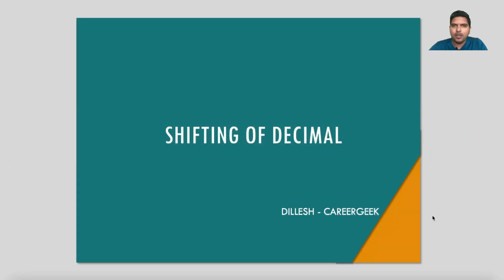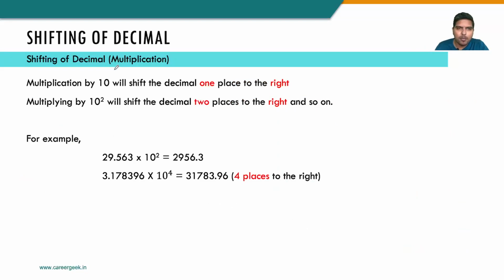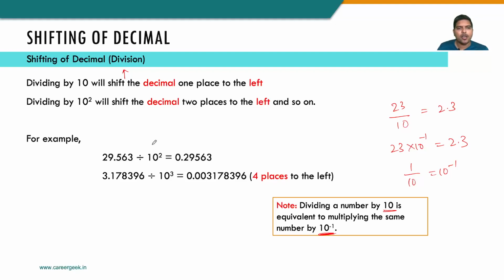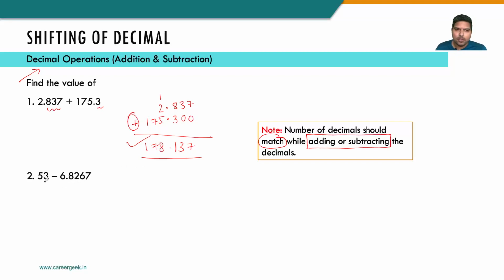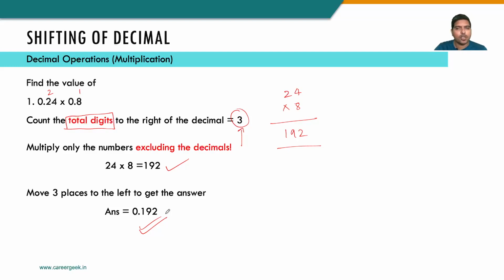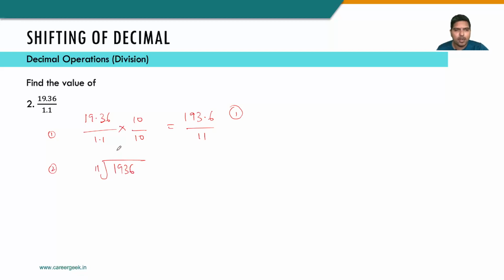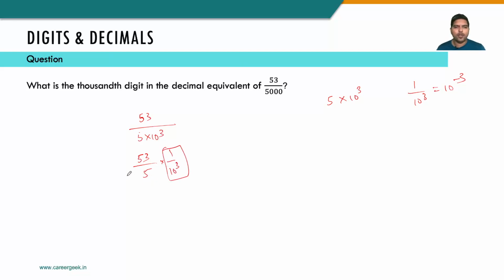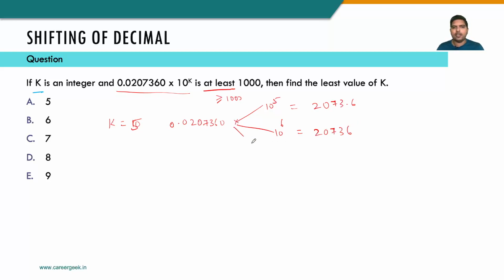12. Shifting of Decimal - GRE / GMAT Basic Quant Videos | Dillesh Kumar Chelluri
Hi,

Master Shifting of Decimals: Simplify Math with CareerGeek
Struggling with shifting decimals in math? Our CareerGeek video on shifting decimals will demystify this essential concept and help you tackle quantitative problems on the GRE and GMAT exams with confidence.

Understanding Shifting of Decimals
Shifting Decimals: Moving the decimal point to the left or right to simplify calculations.
Multiplying and Dividing by Powers of 10: Understanding how moving the decimal point affects numbers.
Applications: Practical uses in various mathematical problems.

CareerGeek simplifies shifting decimals with clear explanations and practical examples. You'll learn to:

Move the decimal point correctly when multiplying or dividing.
Understand the impact of shifting decimals on the value of numbers.
Use these techniques to solve quantitative questions accurately.
Whether you're dealing with basic arithmetic or complex algebra, mastering the shifting of decimals will empower you to approach quantitative problems systematically and efficiently.

Boost Your GRE and GMAT Prep with CareerGeek
Understanding the shifting of decimals is crucial for various math topics. Watch now to strengthen your number theory skills and prepare for success on your GRE and GMAT exams with CareerGeek.

Enhance your learning journey and achieve your academic goals with our expert resources.